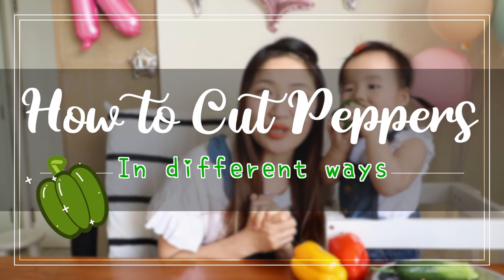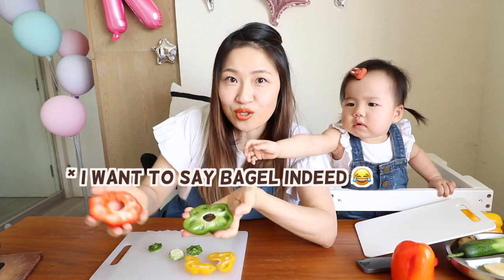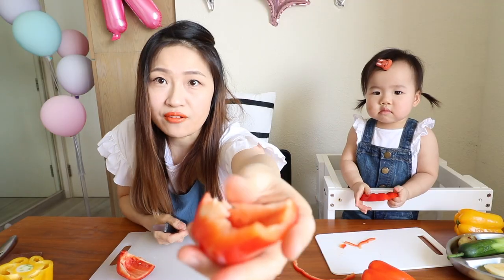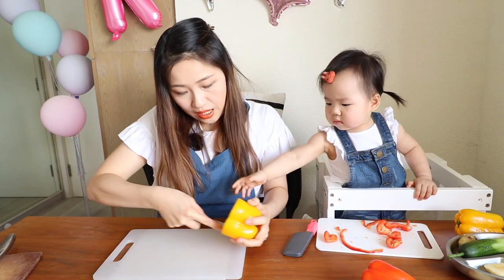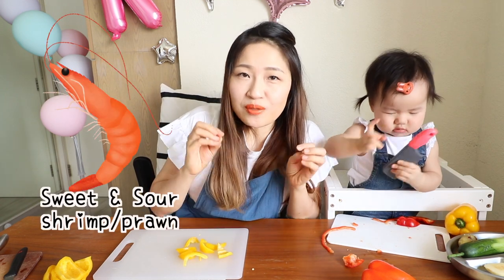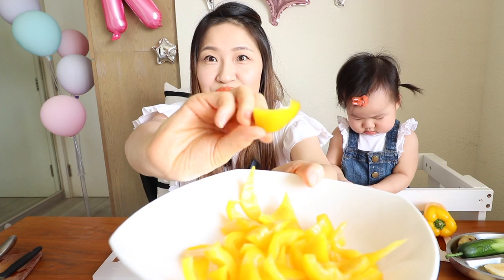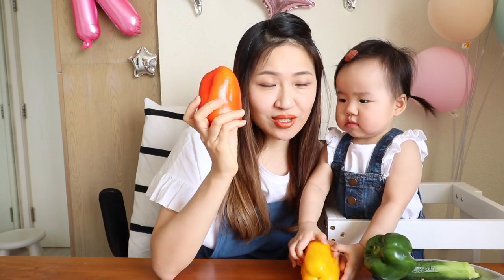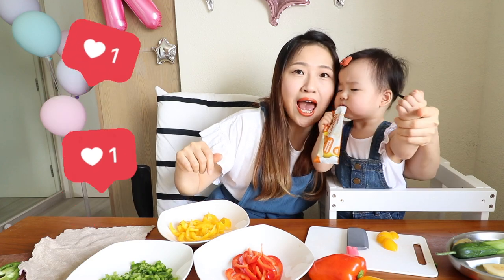HOW TO CUT A BELL PEPPER | ZERO WASTE !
How to cut a bell pepper or chop pepper with NO waste?
After watching Gordon Ramsay how to cut a pepper, I decide to make this video because I hope you guys can cut Green Peppers, Yellow Peppers and Red Peppers with Zero waste. Hope you enjoy this kitchen 101♥️

MY USUAL COOKING TOOLS
» Cutting Board
» Tradition Non-Stick Sauté Pan
» Cast Iron Round Cocotte
» Electric Food Dehydrator